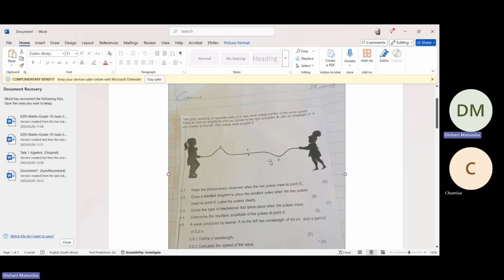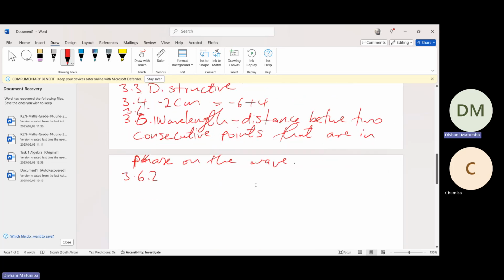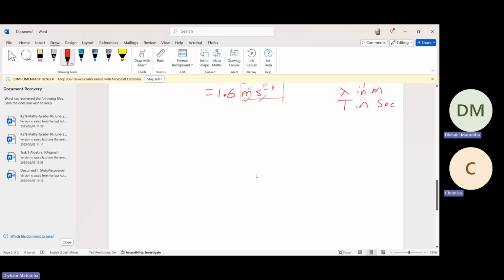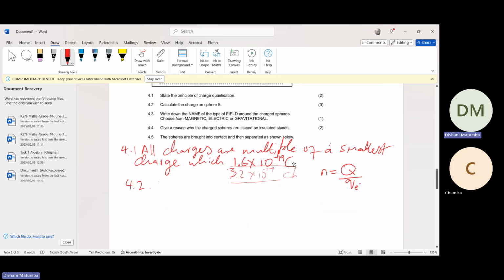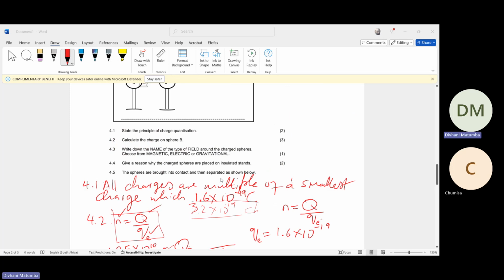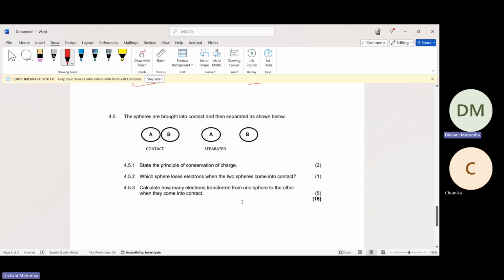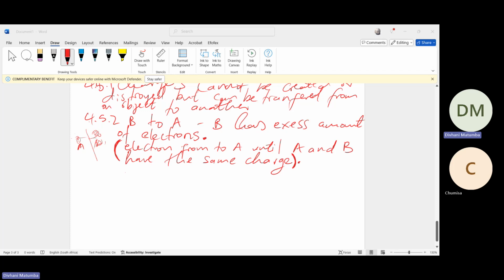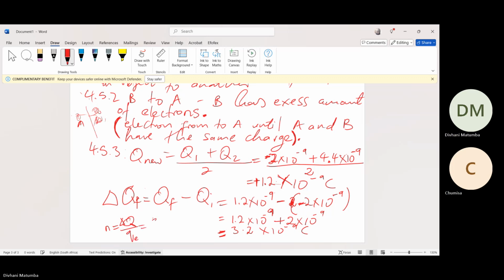Physics Grade 10 Waves interference